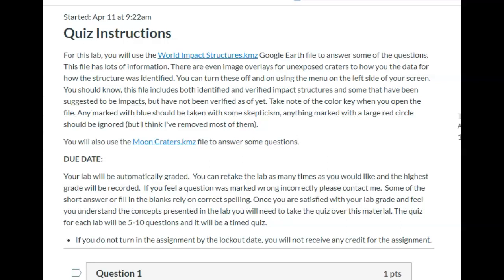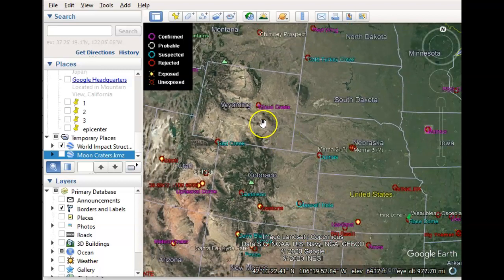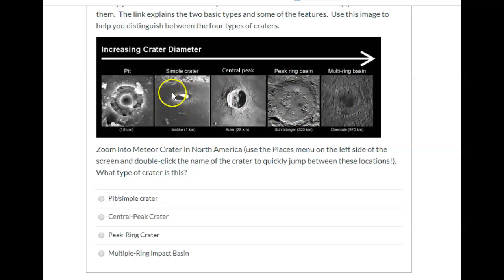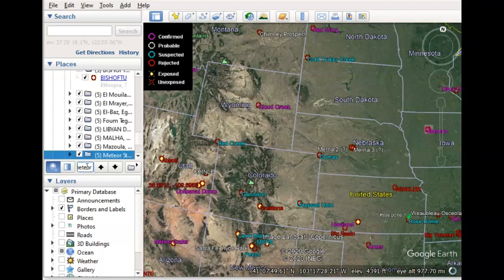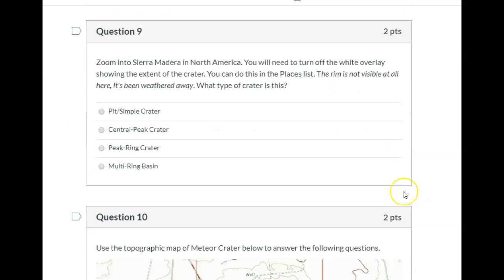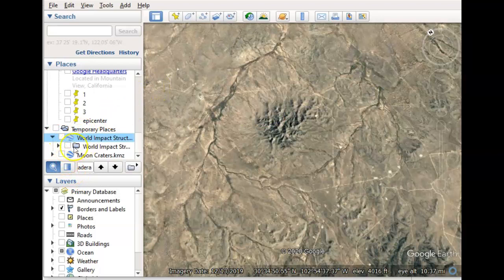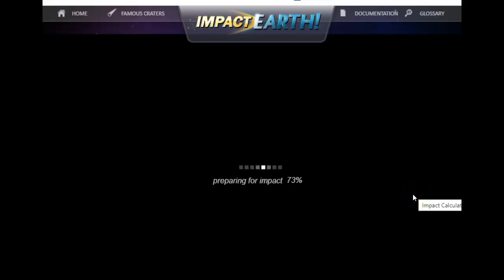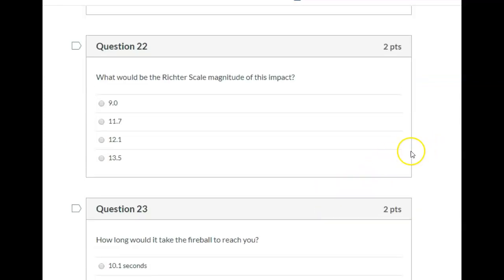Impacts Lab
GLG110 Impacts Lab Tutorial